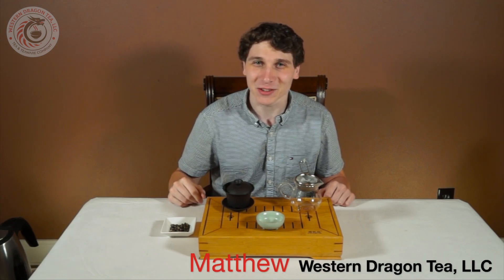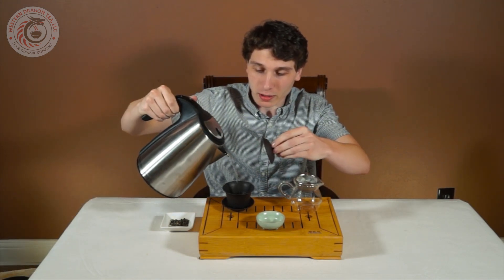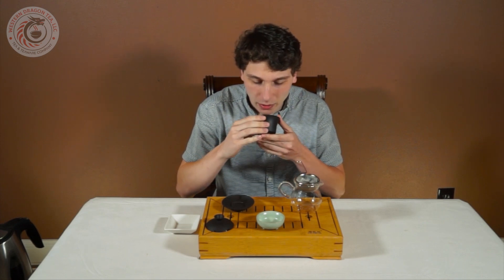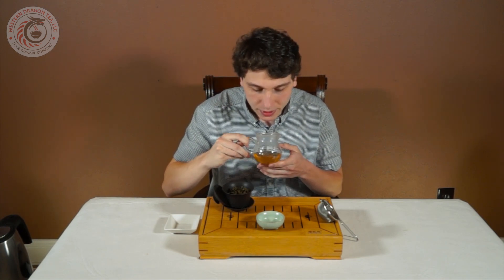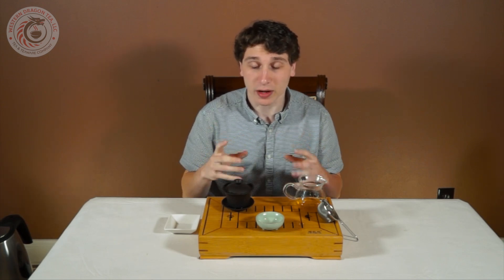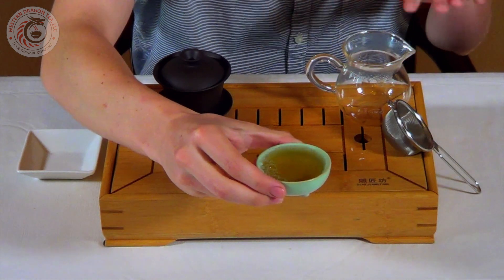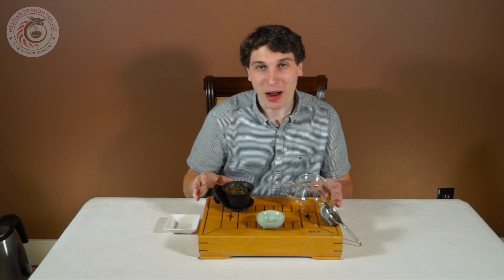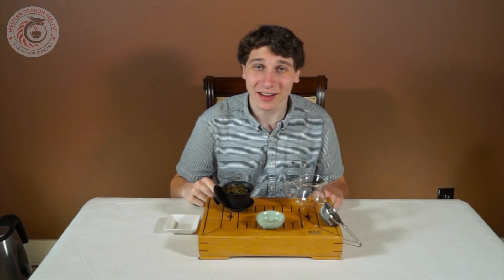Jasmine Pearls Evaluation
Evaluating our Jasmine Pearls Tea